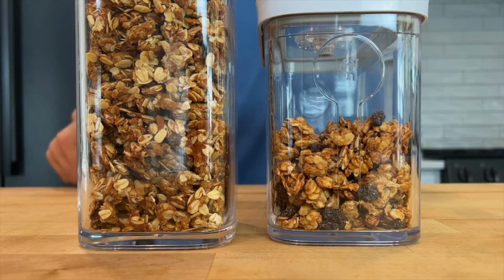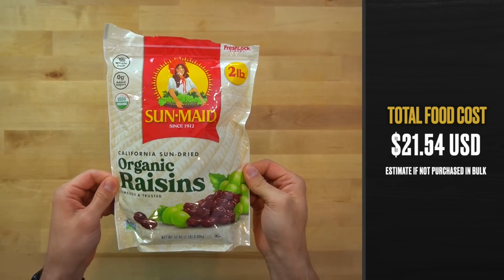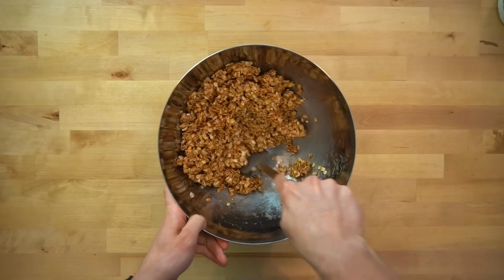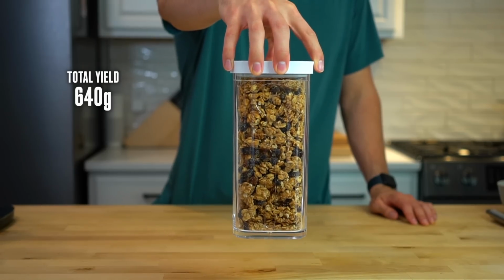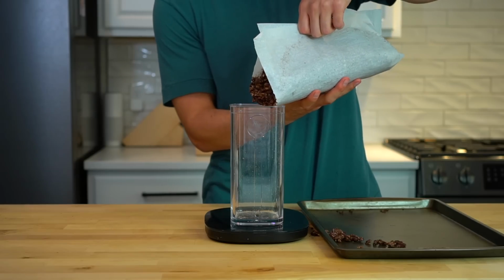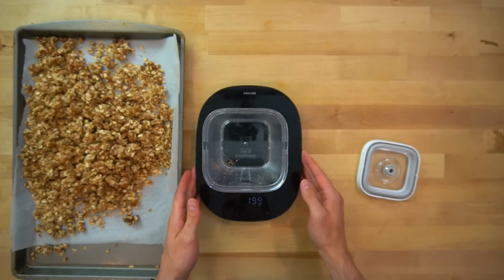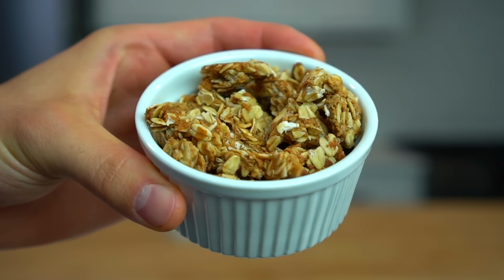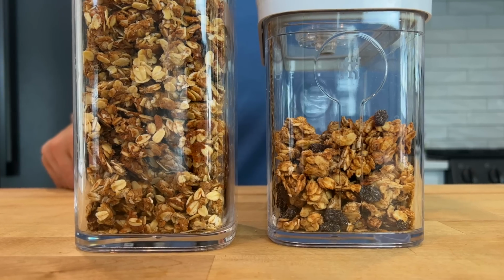I Meal Prepped 4lbs of Granola and Ate It All In a Week Because It Was So Good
I’ve been making some granola every week for a couple of months now.  I love eating it with my daily apple.   Here is a link to the recipes:

Here is a link to the ZWILLING Fresh & Save Starter Set.

If you are interested in the CUBE collection, Zwilling is offering US based members of TMPM Nation a small CUBE container for free with the purchase of $100 of CUBE products when you use the code “TMPMCUBE”.

They recently released the CUBE dry storage collection which is what I used to store the granola from this video.  I have been using ZWILLING knives for years and their Fresh & Save Vacuum bags for Snack City for about 2 years now so when they reached out and asked if I wanted to collaborate, it was an easy yes.

All of the kitchen items I use can be found